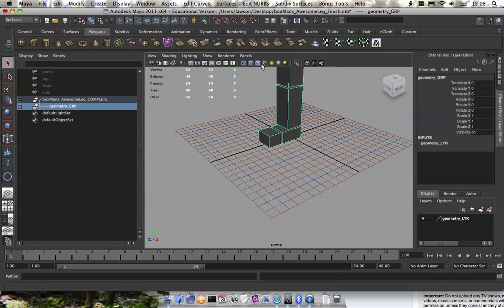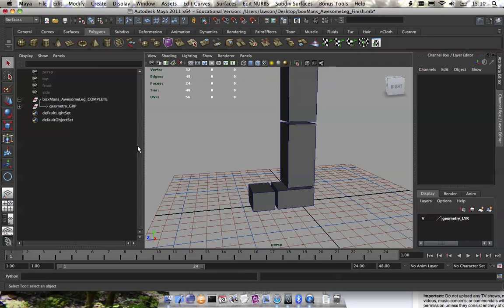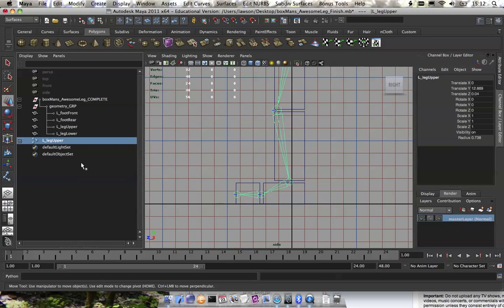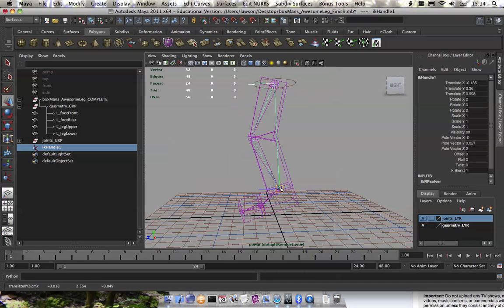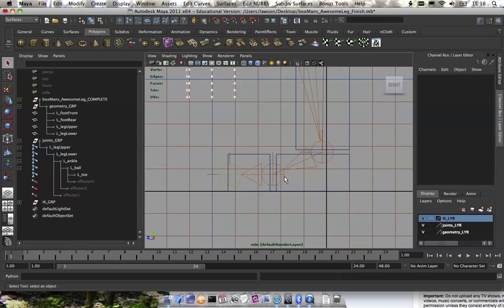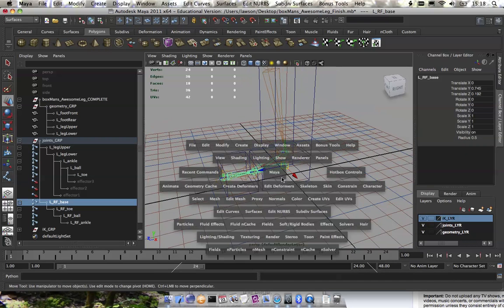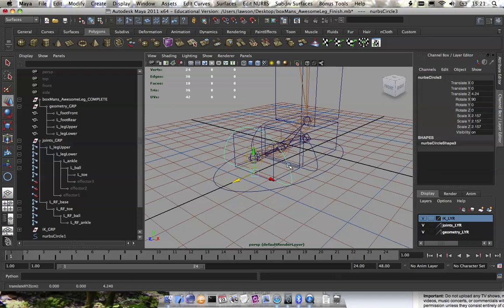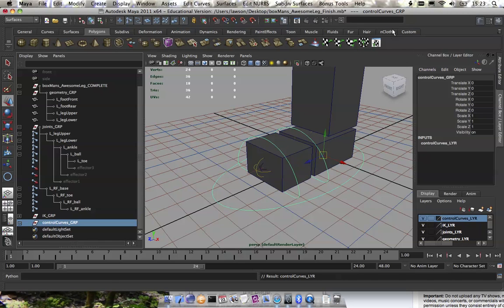Maya boxMan- Reverse Foot Setup (Part 01) Tutorial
Hello, My name is Noah Schnapp. This video covers the Reverse Foot rigging style that I use on all my characters. As opposed to other rigging setups (Grouping of IKs, Reverse Foot Joint chain with Channel Box Inputs), this method allows you to grab and position your foot in the scene without having to figure out which custom attribute to modify- A much more hands on style. The content in these tutorials was created in Autodesk Maya 2012 30 day Trial.

The purpose of these tutorials was not to teach everything about Maya, but to give users a reference for the next step that they need to take when they already have some knowledge of the topic I'm covering.

This tutorial is titled

"Reverse Foot Setup (Part 01)"

NOTE: You need Maya 2012 or higher to view the scenes included in the zip.

Thanks,
Noah Schnapp

Tags-

Maya, Tutorial, Modeling, Texturing, UV, Rigging, Binding, Weight Painting, Animation, Reverse, Foot, Setup, boxMan, Wm, William, Noah Schnapp, RPI